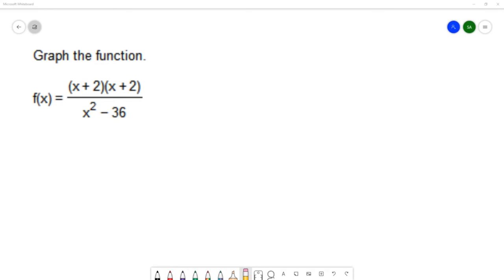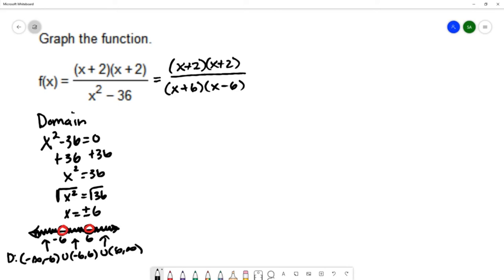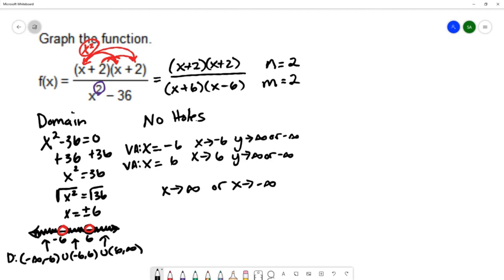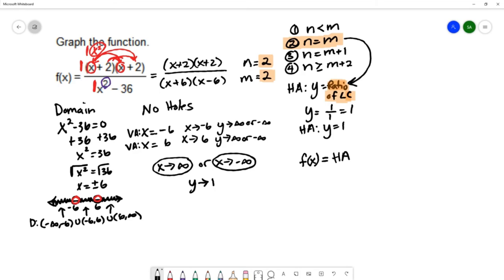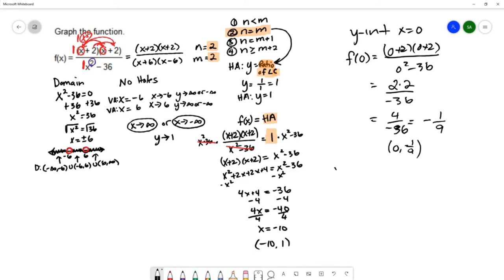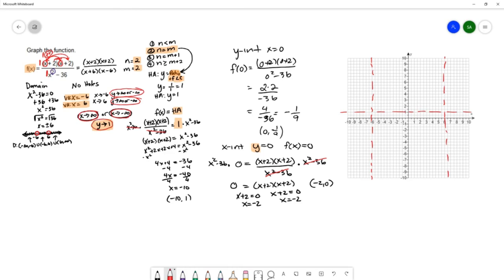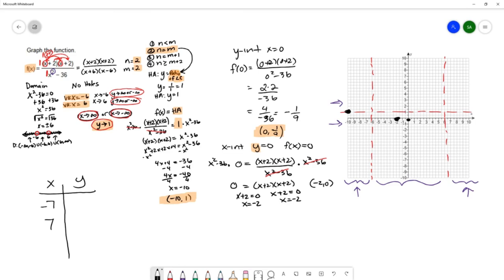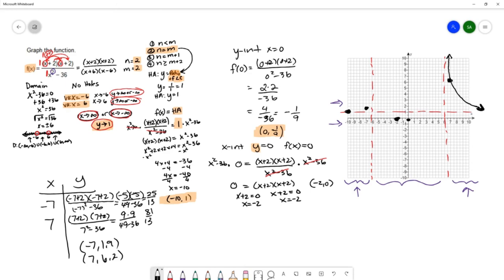MAC1105 Test 2 Extra Practice S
0:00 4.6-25 Graph the rational function